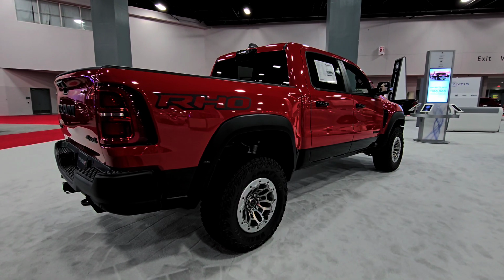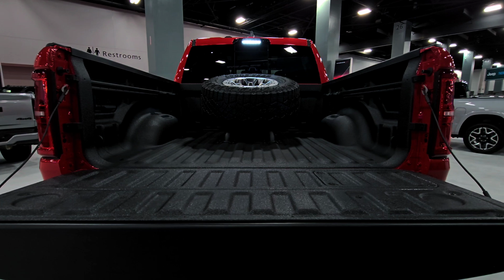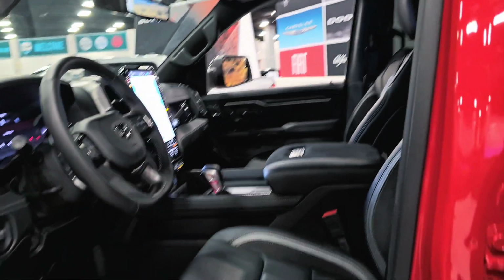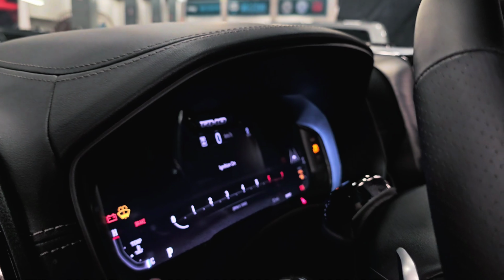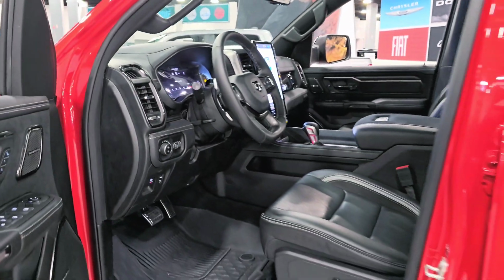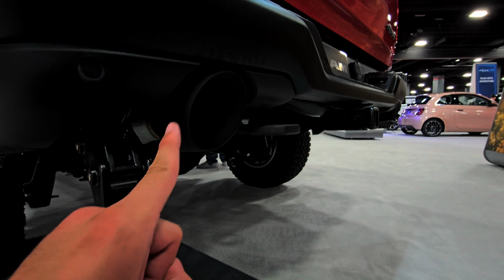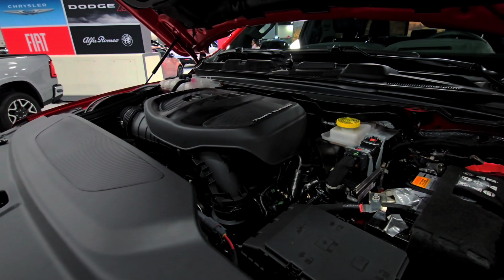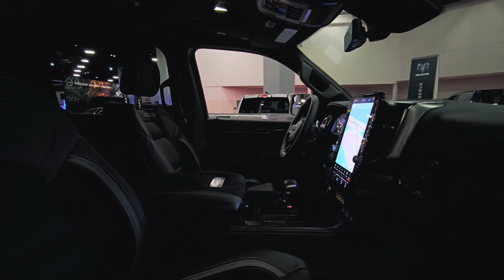2025 Ram 1500 RHO // Quick Look